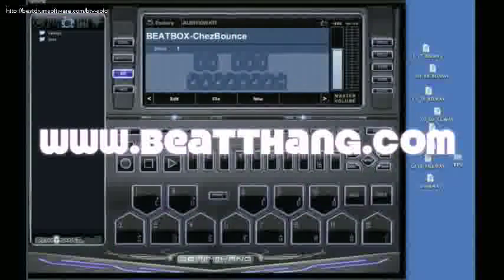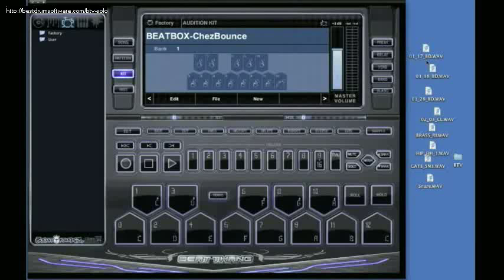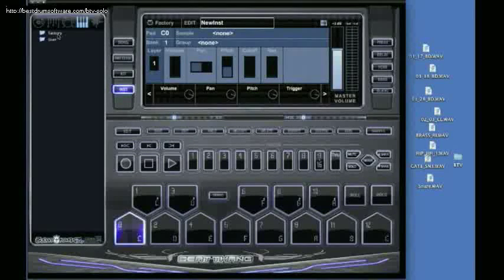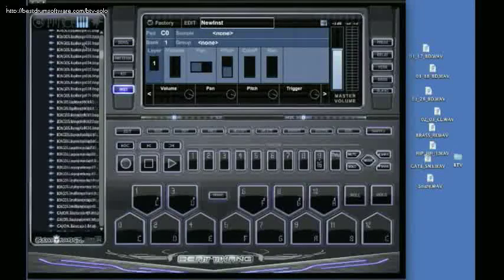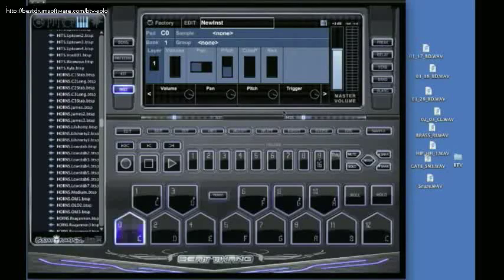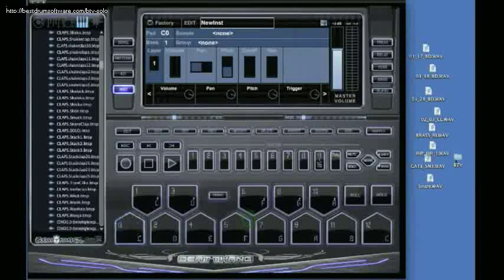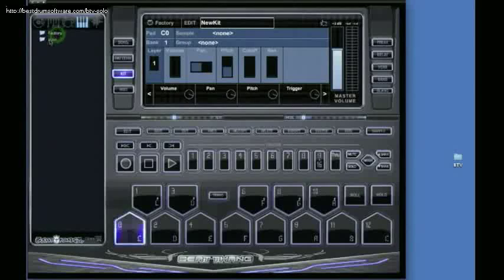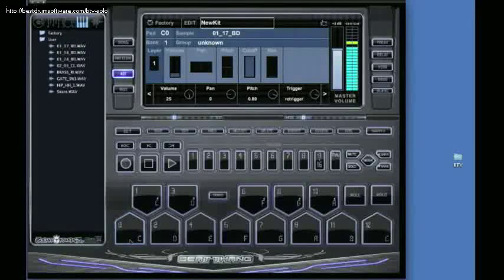Music Producer Software BTV SOLO: How to load your own samples [Music Producer Software]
NEW Music Producer Software 2012: Beat Thang Virtual tutorial: How to load your own samples [Music Producer Software]
Visit the BTVSolo site and watch the vid (or better yet scroll down on the site and use their cool lil' online demo).

It's a beat maker, workstation, production tool, sequencer... midi... It has a ton of features!! But -  more importantly it's presented by Dallas Austin, producer for some of the biggest names in music. It's the same gear he uses to make all his records...
Favorite features right now are the swing settings, the quantized roll, and you can tell they went to work with the sound kits the quality is wow good. It's a core addition to any setup - and works seamlessly with midi keyboards and pad controllers on PC or MAC. The quick FX and custom filters per channel are also impressive.

If you're on the fence about this music production stuff, do yourself a favor and scroll through the site. It's an absolute bargain right now and its risk free for 2 months. So you can put that talent or interest in music to the test without dropping top dollar today. You never know, you might unleash that monster inside you as this production stuff moves fast and gets quite addicting! You can also move up in this biz quickly with the right tools and sounds...
The Beat Thang Virtual music production software. This will show you how to load your own samples into the Beat Thang Virtual.